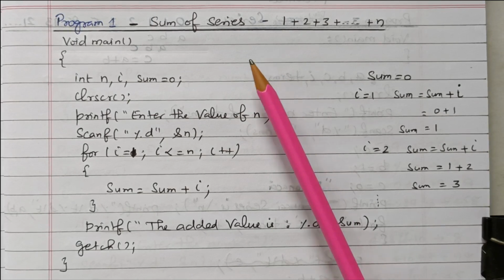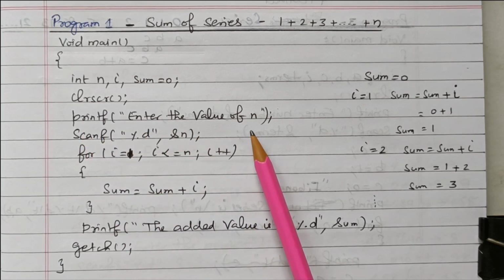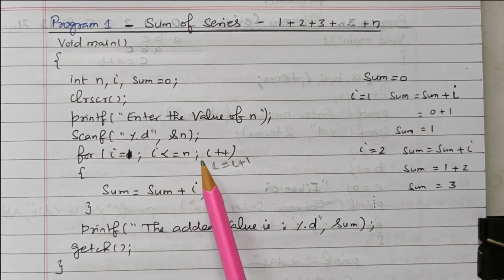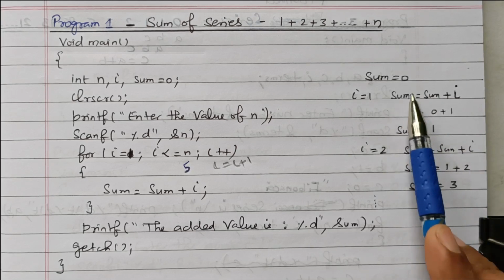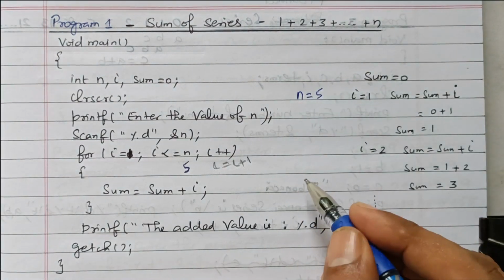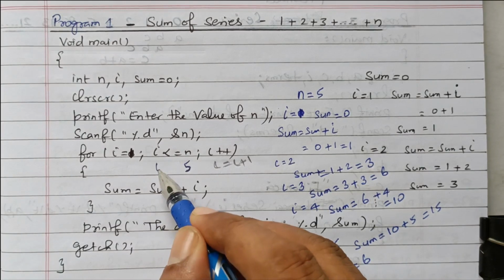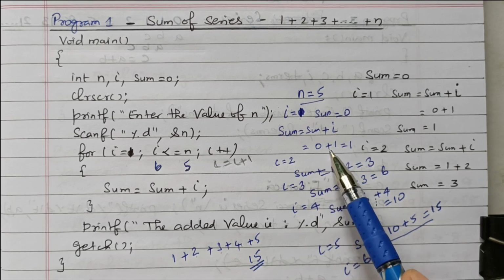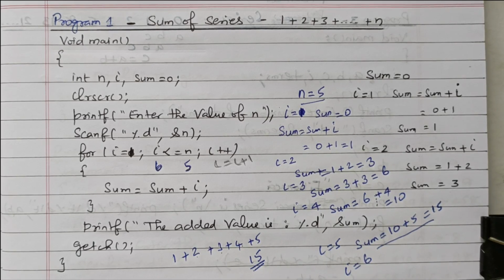19 Program to Find Sum of Series C Programming Language